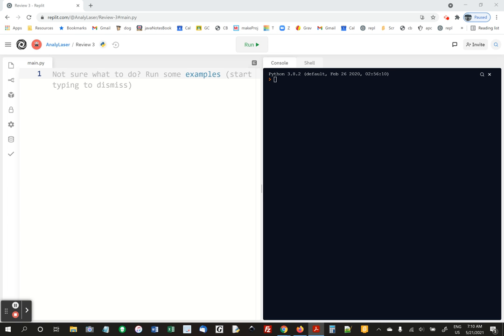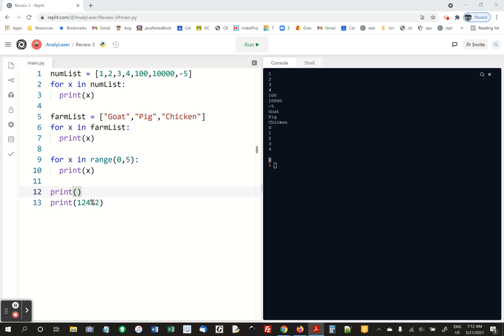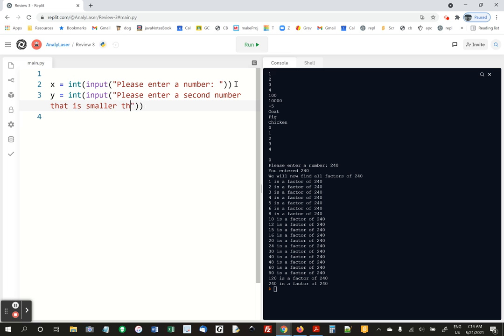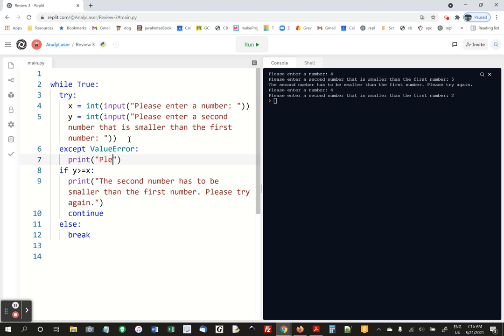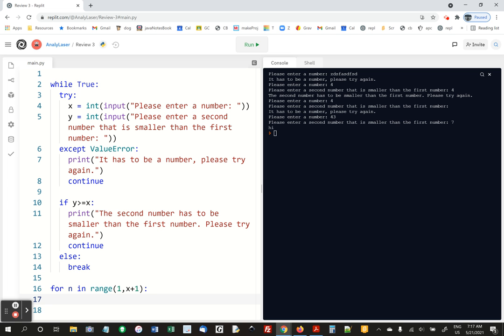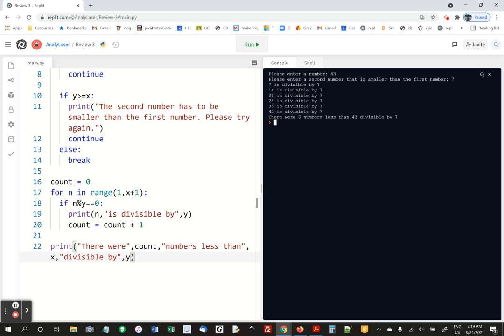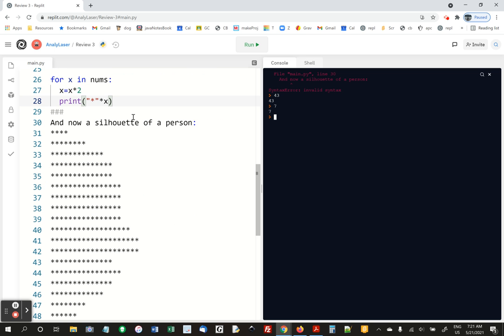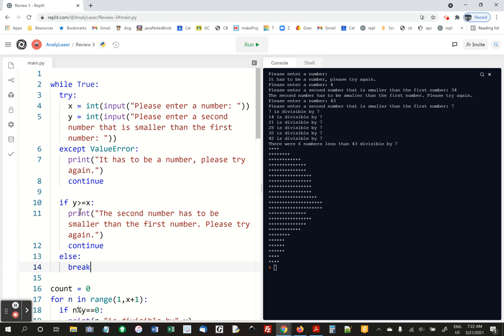day85 Python Review 3 worked out